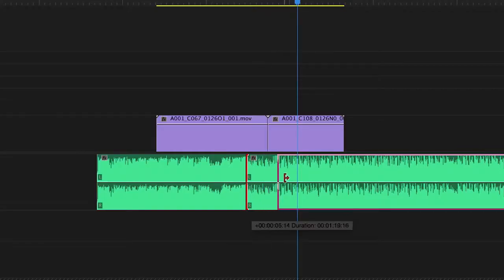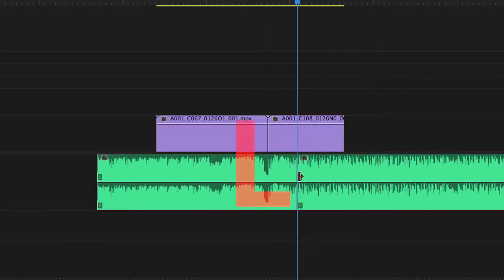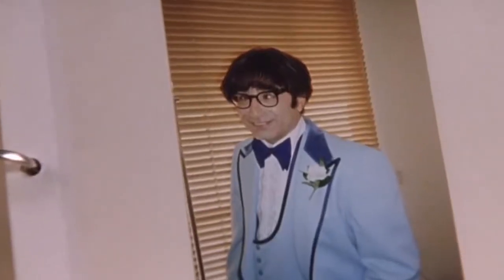13 Creative Film and Video Editing Techniques